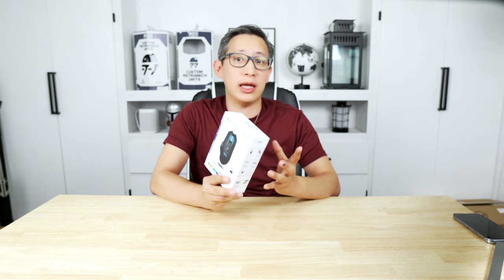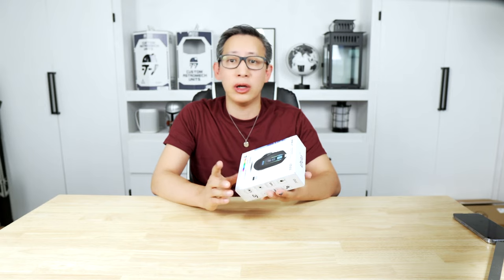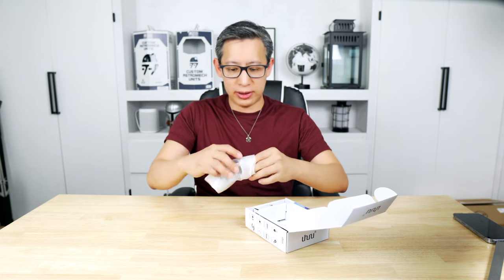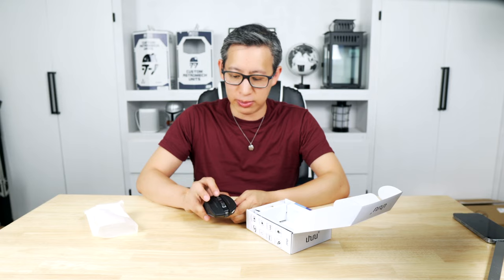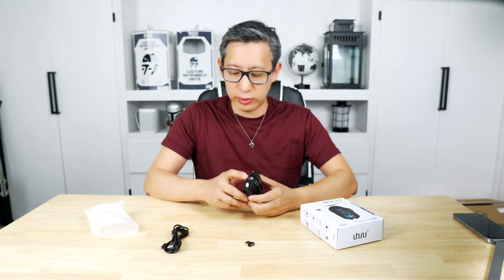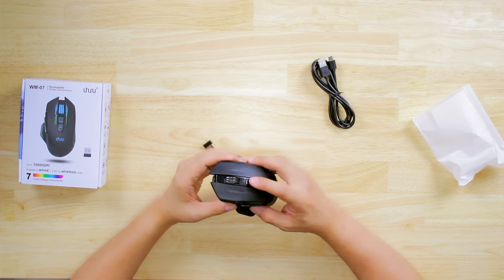Best Budget Wireless Gaming Mouse from Uhuru | Unboxing and Review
UHURU reached out and sent me one of their newest gaming mice to check out.  Perfect timing because I also just purchased a new XPS and figured that I would pair this new gaming mouse with it.  It's super affordable, packed with features, and has cool LEDs all over it.